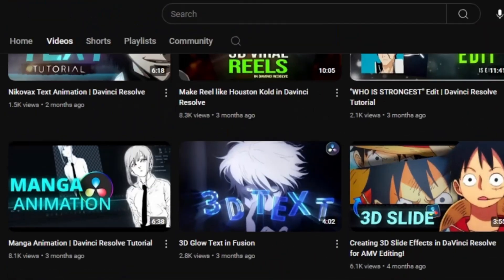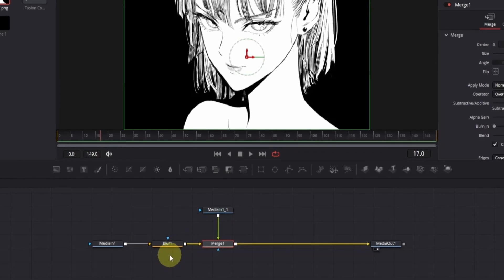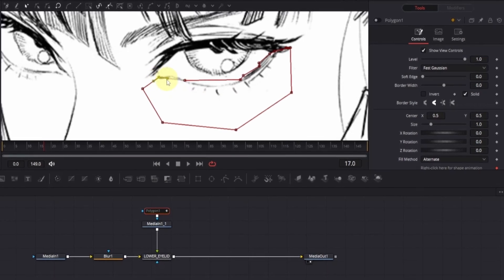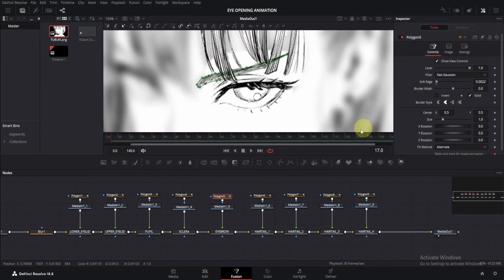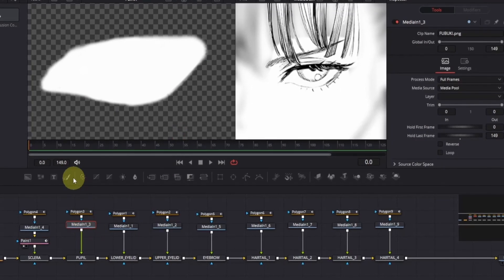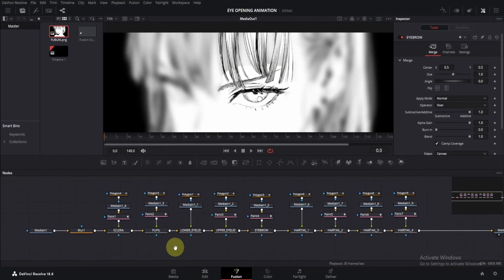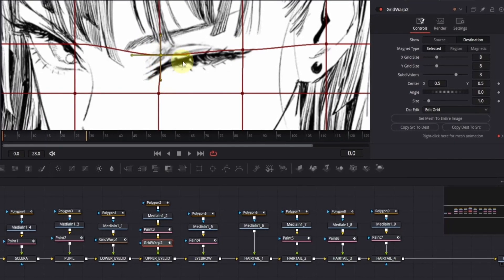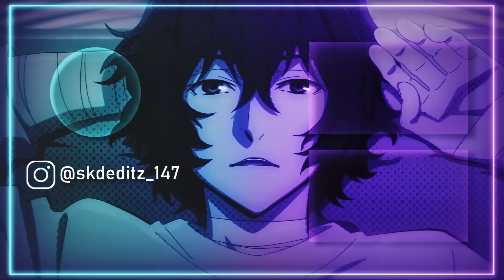How to do Blinking Animation in DaVinci Resolve | Manga Animation Tutorial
In this tutorial, you will discover how to create a captivating blinking animation in DaVinci Resolve. Dive into the world of manga animation as you learn to animate manga eyes with precision and style. Follow along step-by-step to bring your characters to life with dynamic movement and expressive blinking animations. Elevate your manga animation skills in DaVinci Resolve with this insightful tutorial.